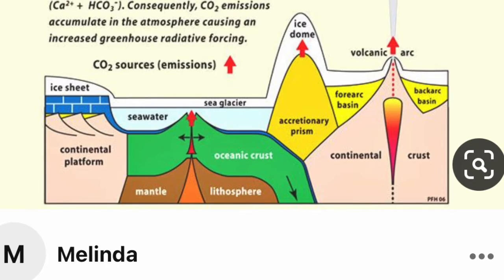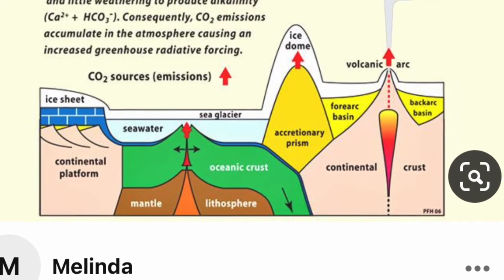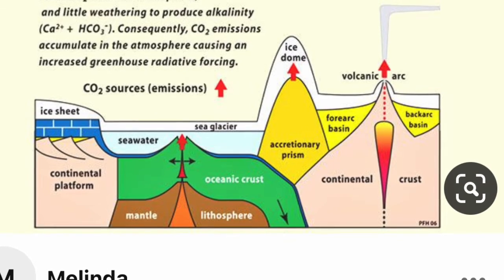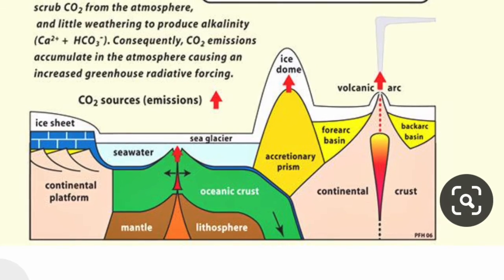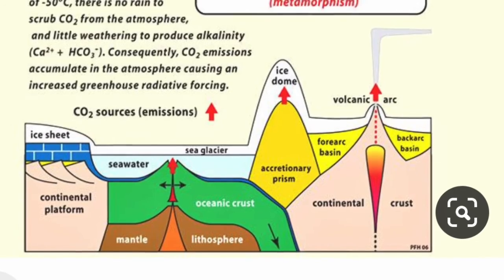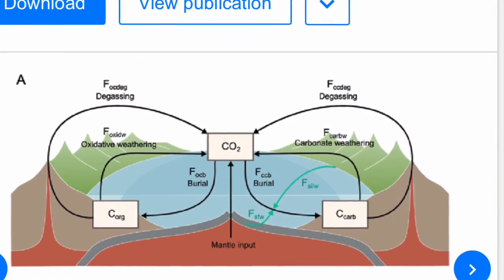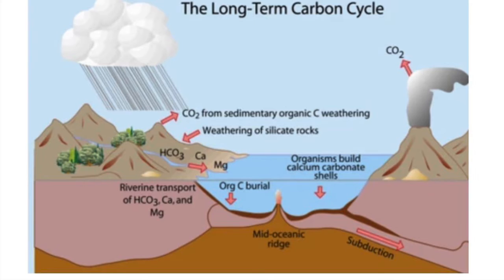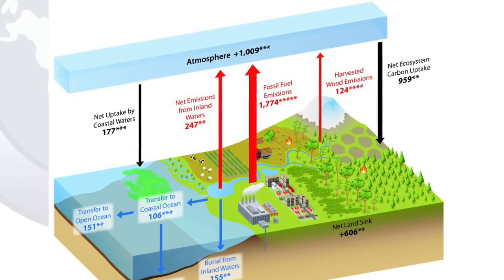My Movie 5